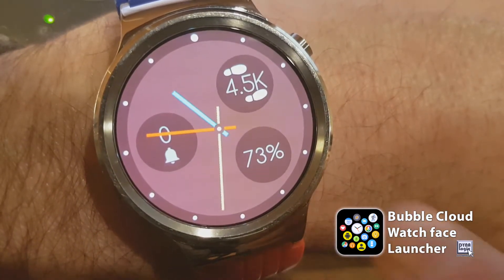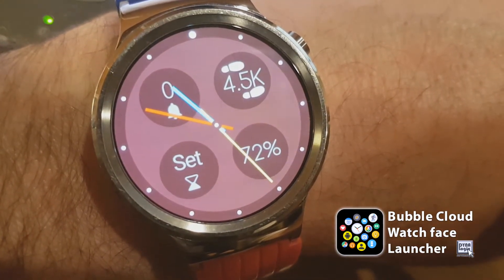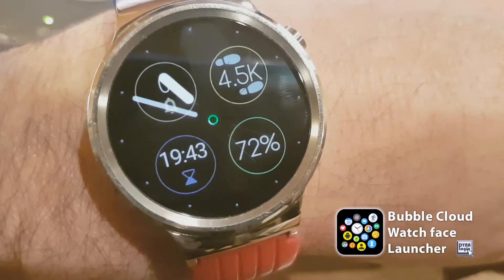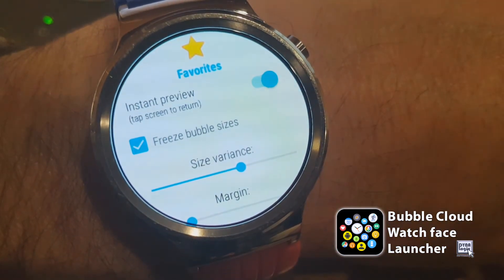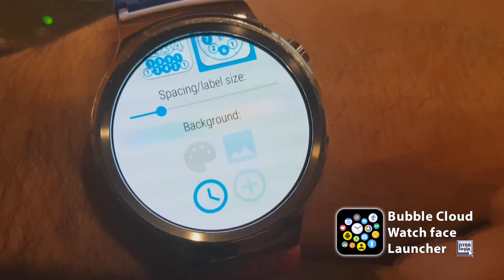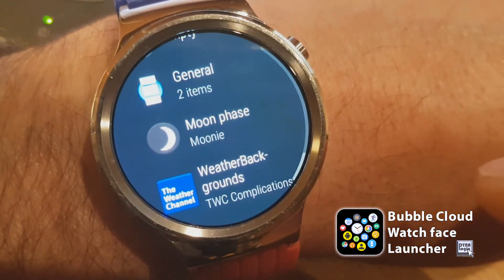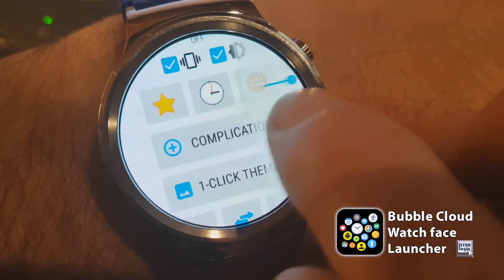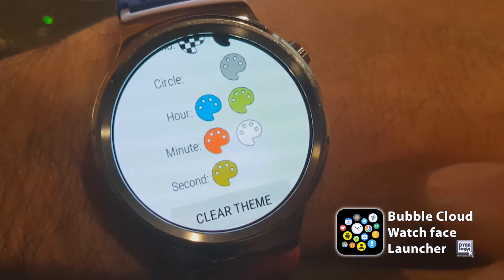[v7.58] Wear OS Watch-face complications in Bubble Cloud Watch Face Launcher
0:00 Smart Refresh complications
1:55 Watch-face background image complications
4:20 Multi-color digital clock

Note: this video is showing the old user interface on the watch. Since v7.66 I updated to standard Wear OS / Android Wear 2.0 look and feel

► infinite number of watch-face complications
► add complications in the app drawer
► use watch-face background image complications
► battery optimizations